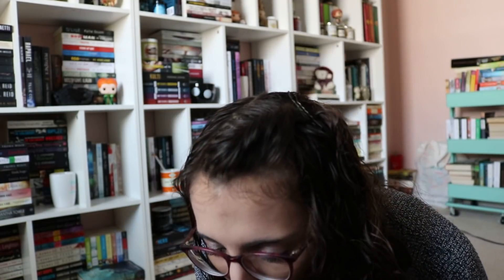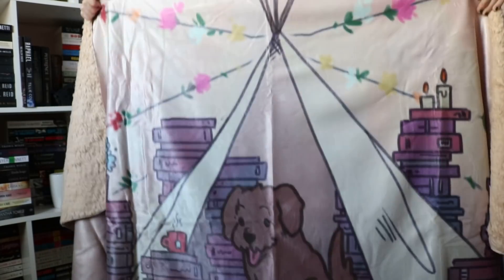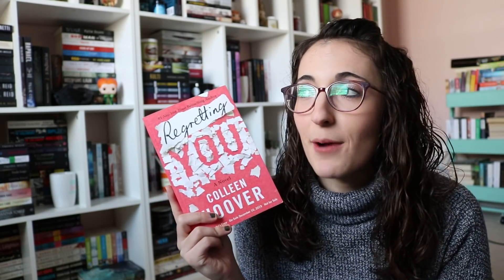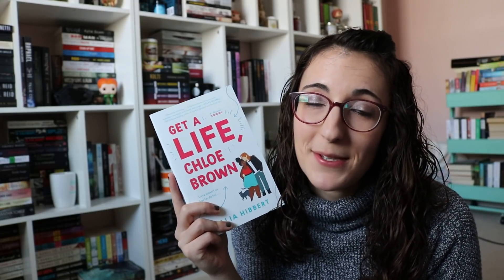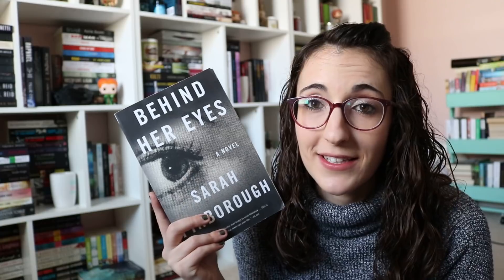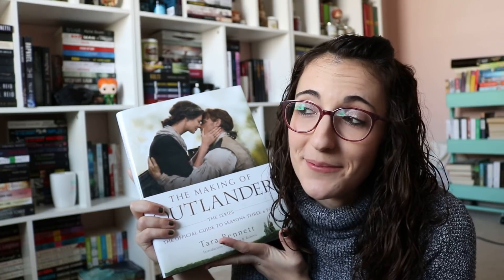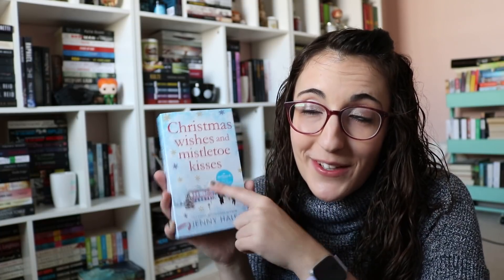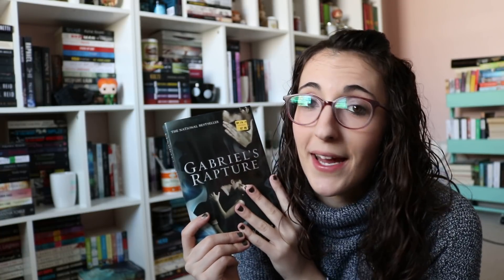Book Haul | Unboxing and 20+ Books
My Book Sleeve Shop

Try Book of the Month and get your first month FREE!